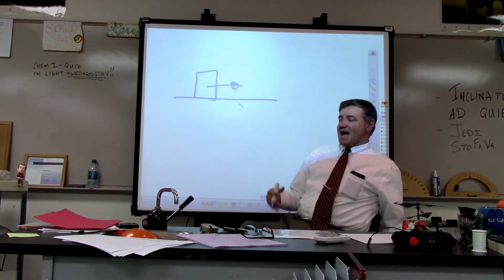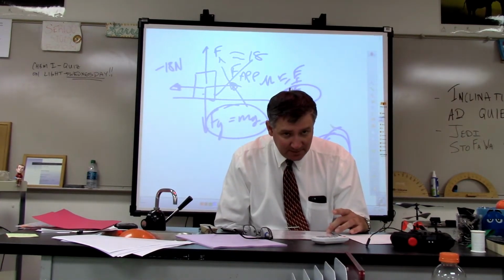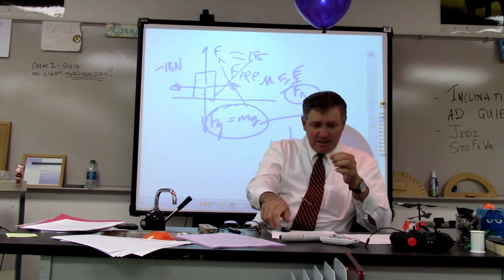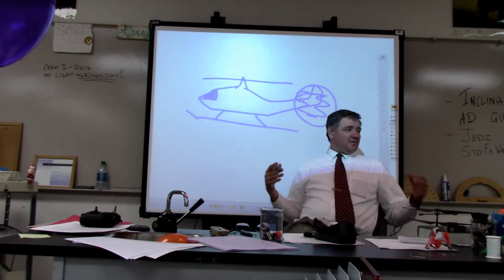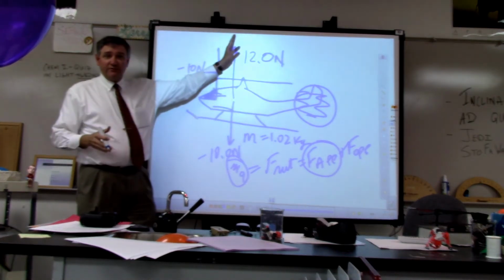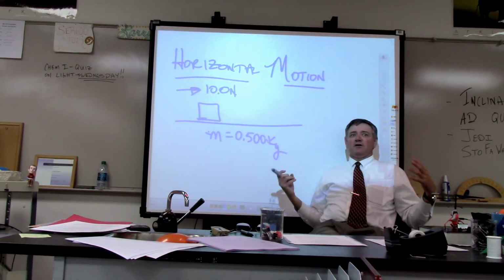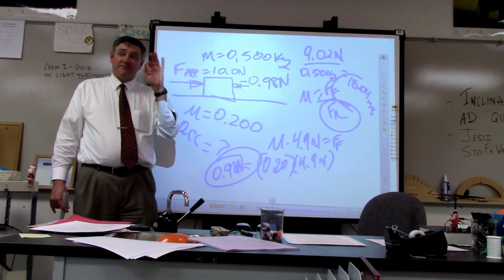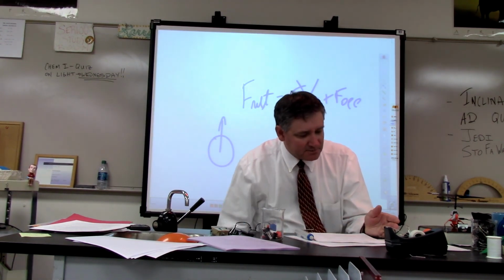Forces Day 5